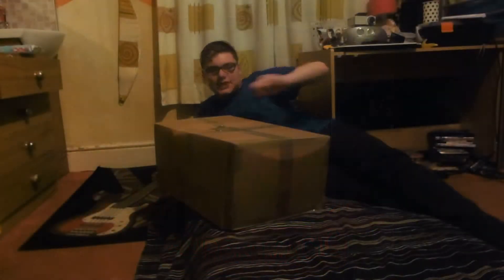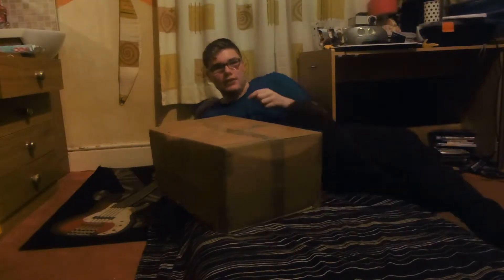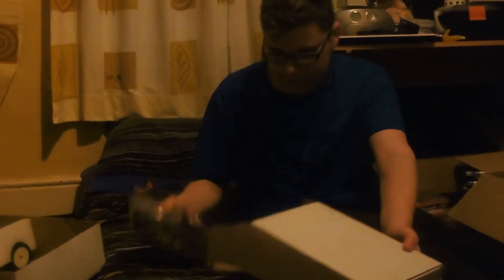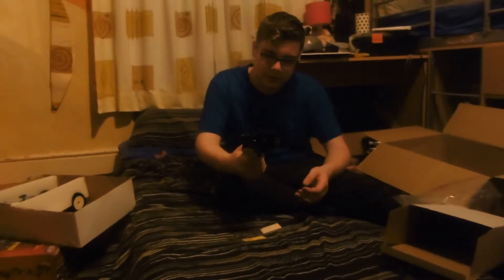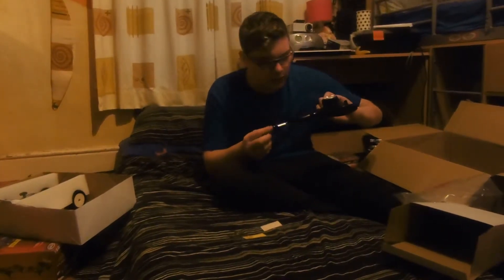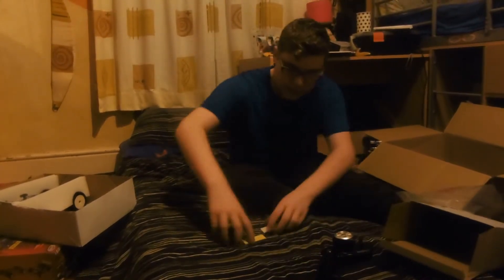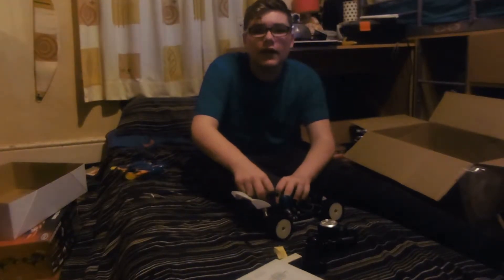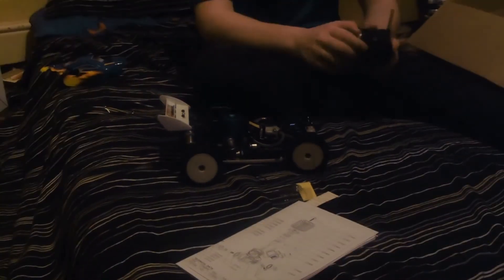1/16 RC Nitro Car Unboxing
Hi guys Aaron here from Aarons Magic.
 If you are new to my channel i like to upload vlogs, unoxings, magic, and cooking videos. mostly vlogs when i go out and walk aout with my mates